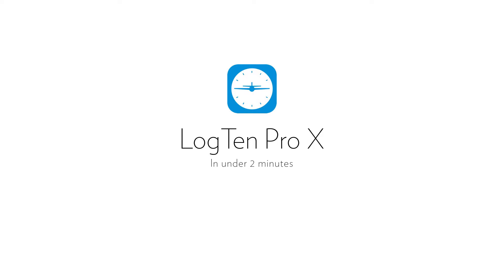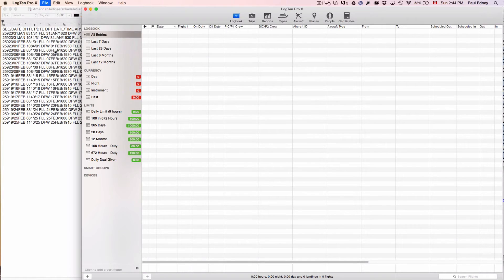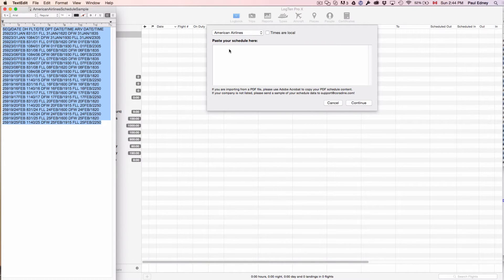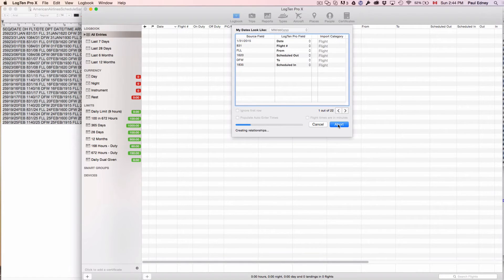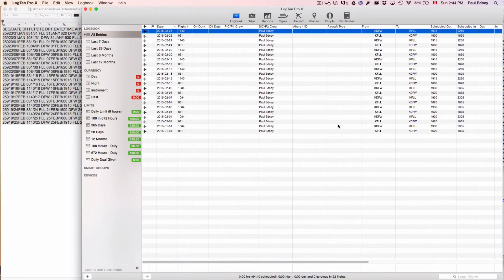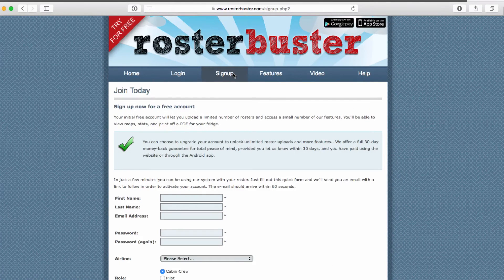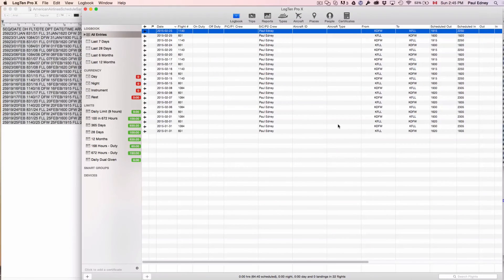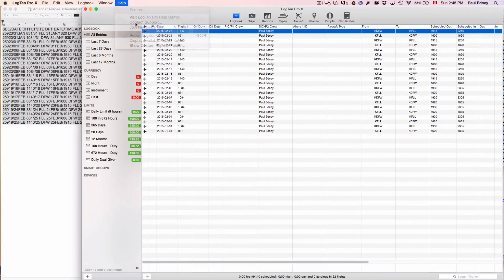How To Import Your Airline Roster [LogTen Pro]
- In this video, we're going to show you how to import your schedual directly into LogTen Pro. LogTen Pro digital pilot logbook supports OVER 100 airline rosters! This allows pilots to import their schedules in seconds.

Need help? Contact our fantastic support team

Chapters:
0:00 Intro
0:08 How to import your roster
0:44 Info on Roster Buster for iOS